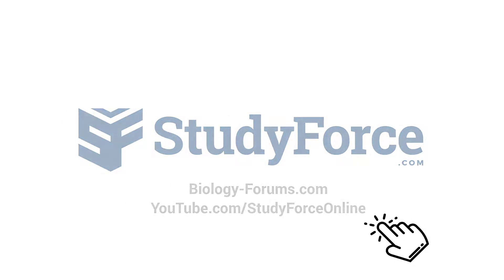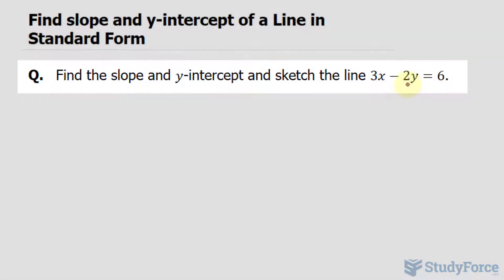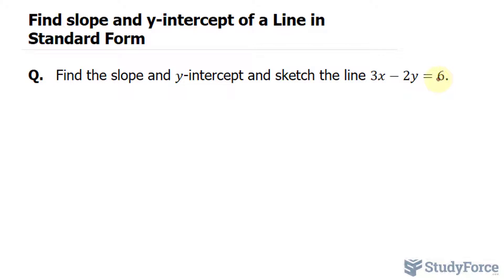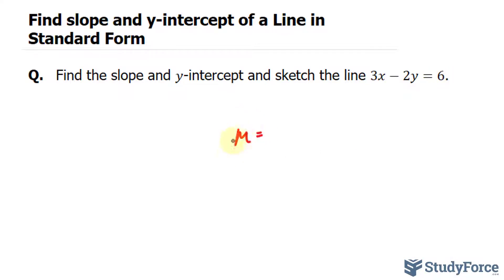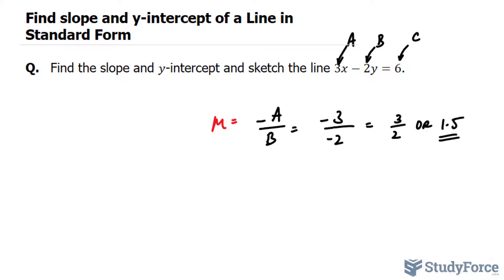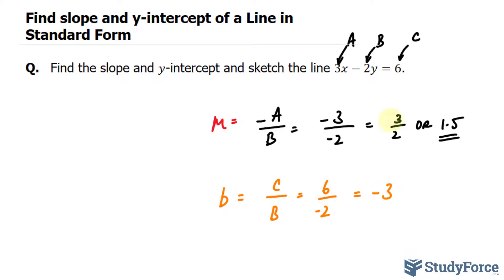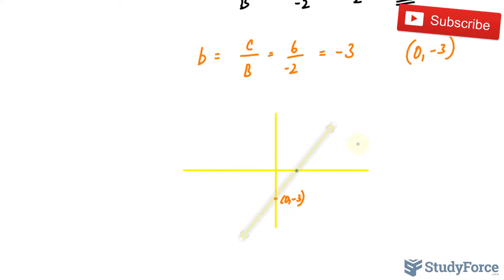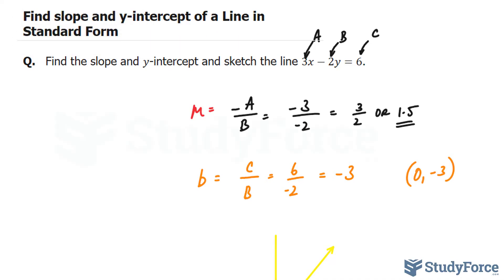Find slope and y-intercept of a Line in Standard Form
Find the slope and y-intercept and sketch the line 3x−2y=6.